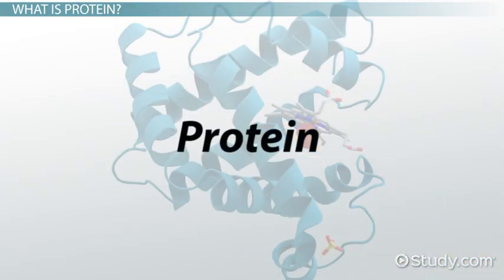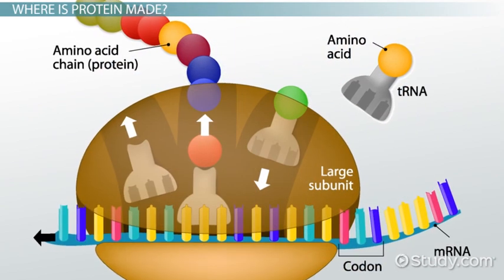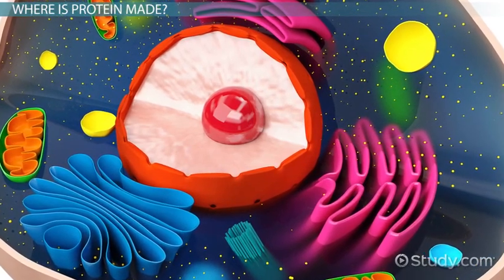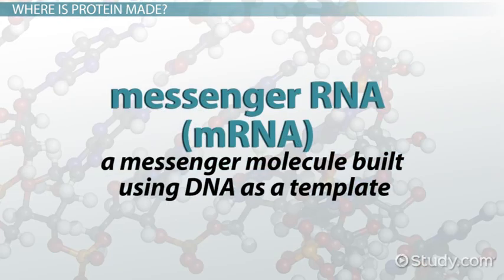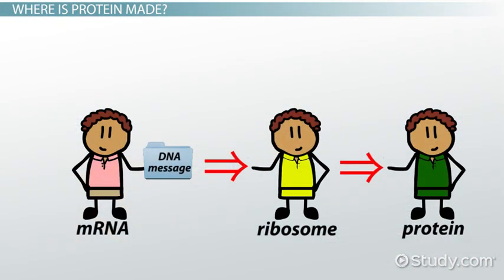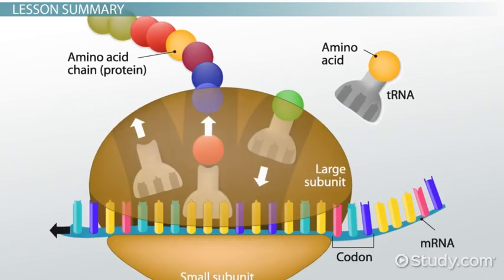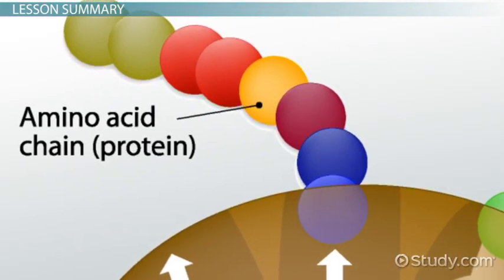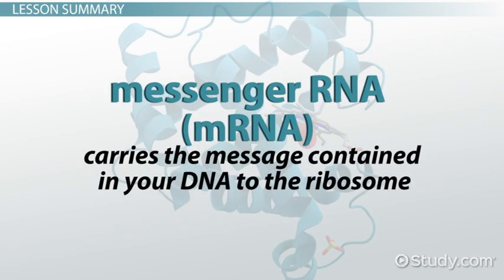What Is the Site of Protein Synthesis Video Lesson Transcript Study